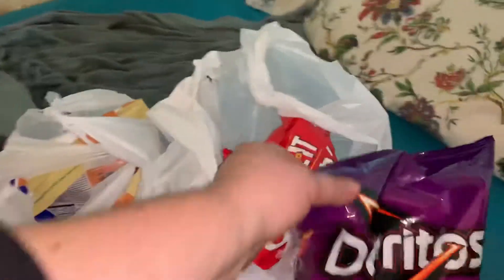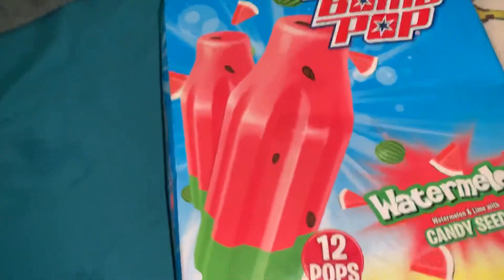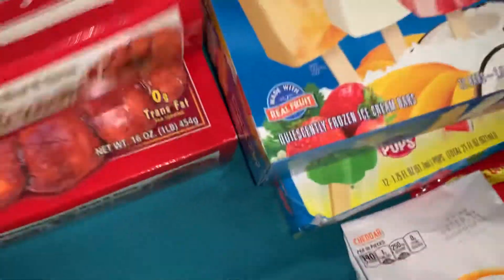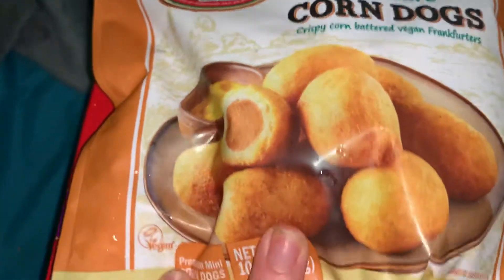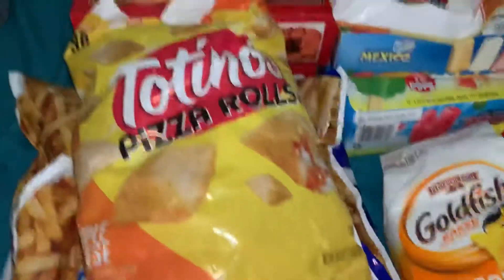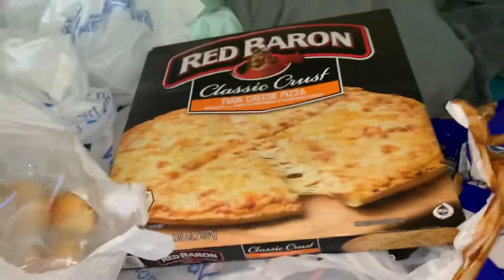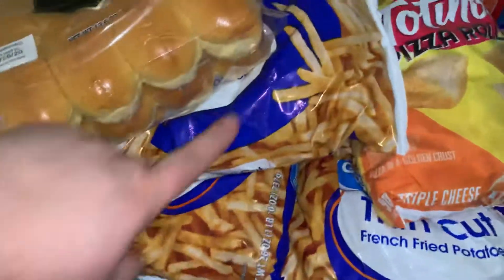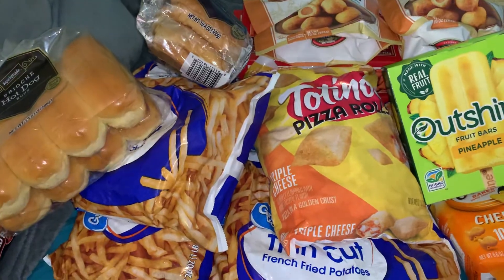Stock the Deep Freeze Walmart Haul 👀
Fun munchies haul from Walmart. I don’t like Walmart myself but the kids want some food that’s hard to find elsewhere.